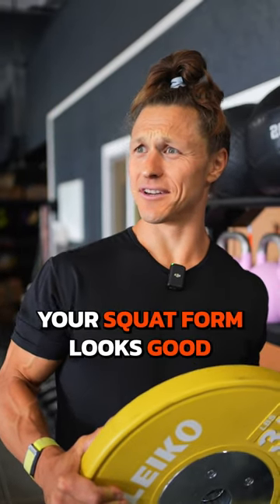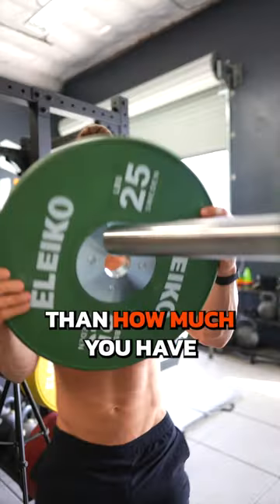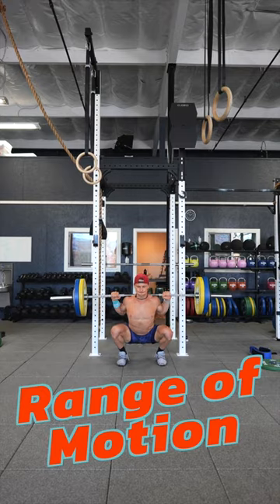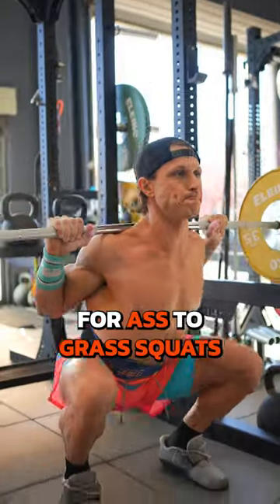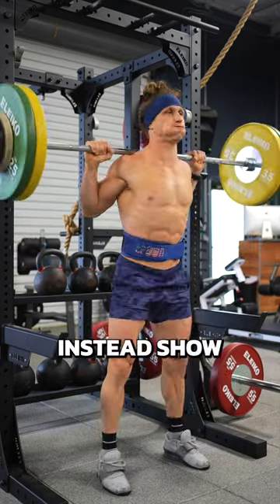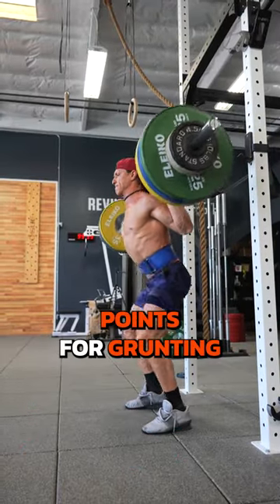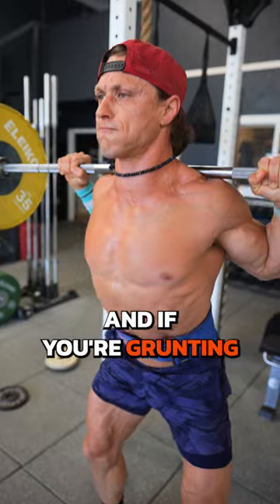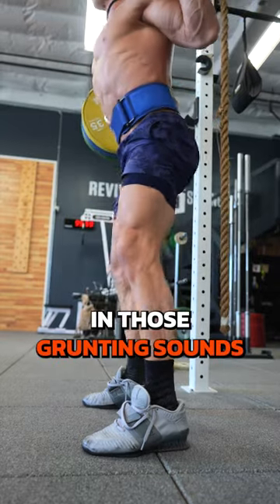Unpopular opinion: Moving with quality is WAY MORE impressive than the weight on the bar.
If you want a beautiful back squat, prioritize these 3 things:
1. Range of motion
2. Control the lift
3. Good effort without losing form

⭐️ Nail these, and your back squat will be the star of the show.